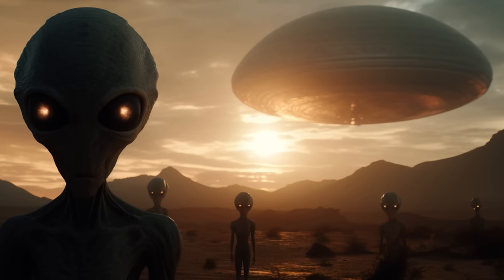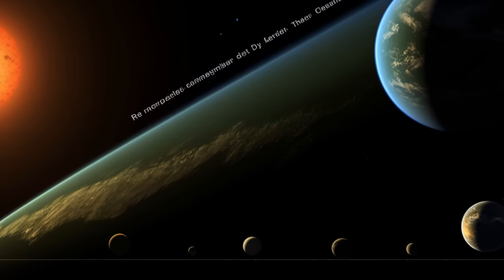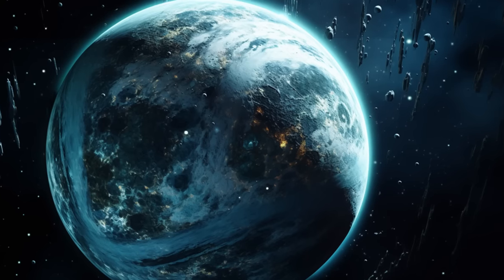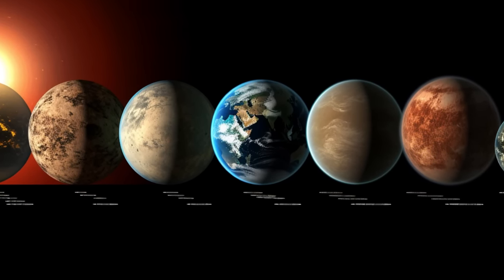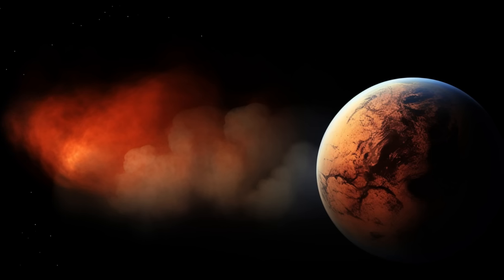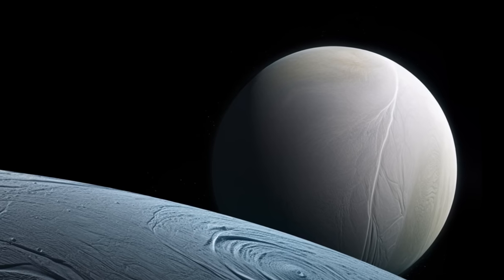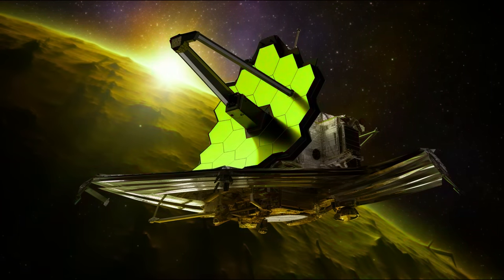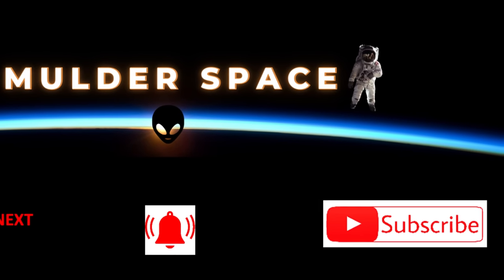Exo Life Hunt - The most promising exoplanets for extraterrestrial life.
Join us on an exhilarating journey through the cosmos as we embark on the ultimate 'Exo-Life Hunt.' Explore the most promising exoplanets for extraterrestrial life, including Gliese 667 Cc, Kepler-62e, Kepler-452b, Gliese 832 c, and Kepler-283c. Uncover the cosmic treasures that might just hold the key to new life forms!